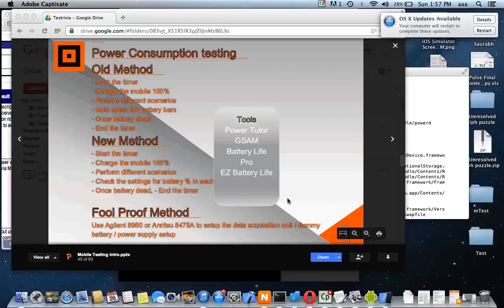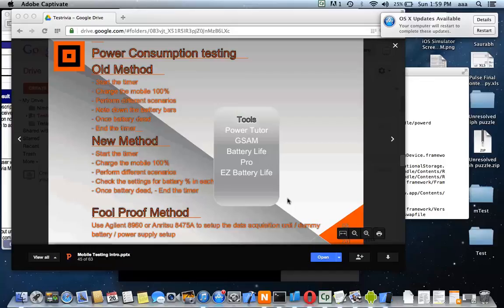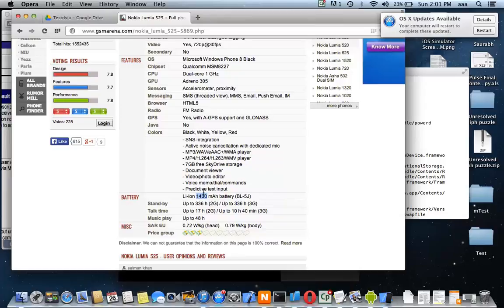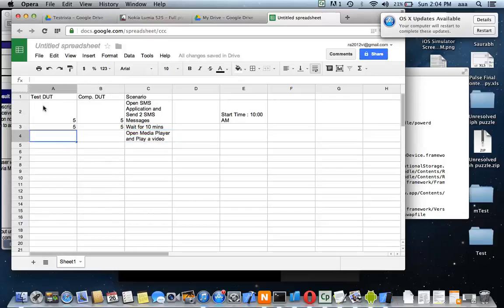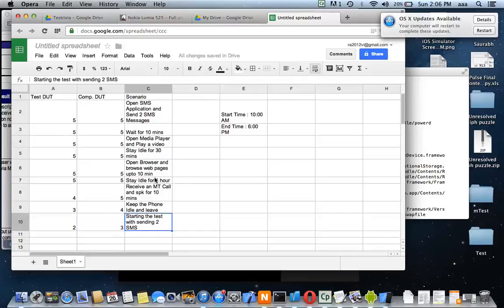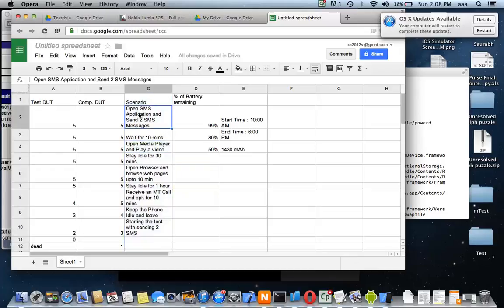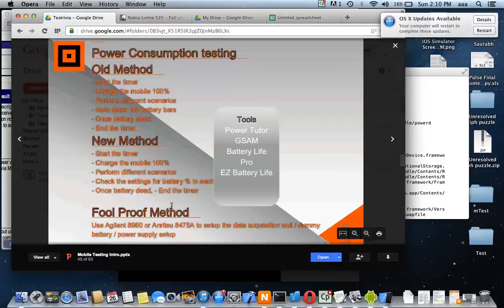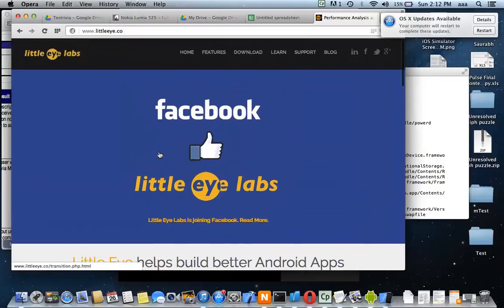Battery Testing Methods (in Mobile Apps)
In Mobile App Environment also battery testing and consumption of power by various apps need to be discussed and fixed.